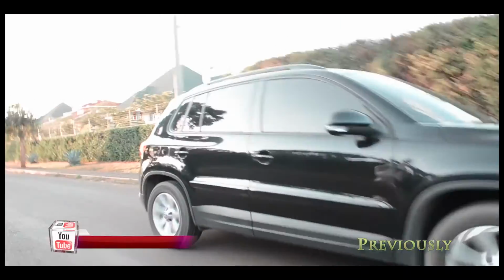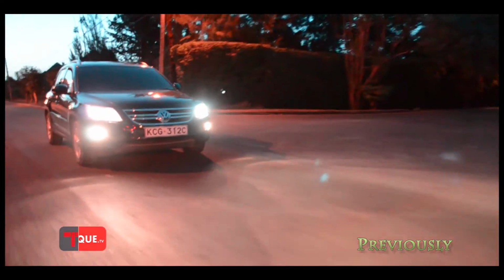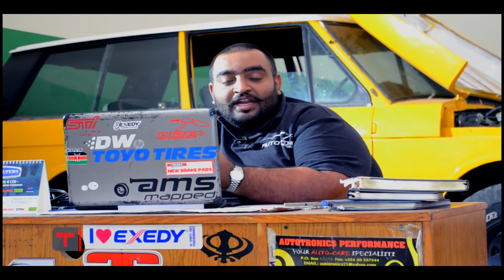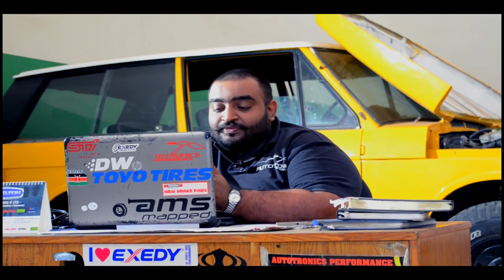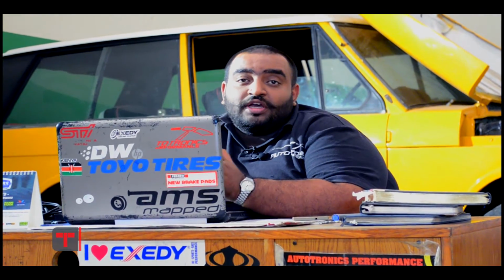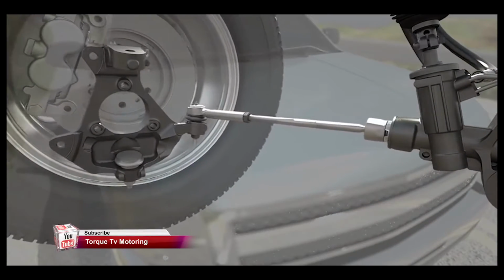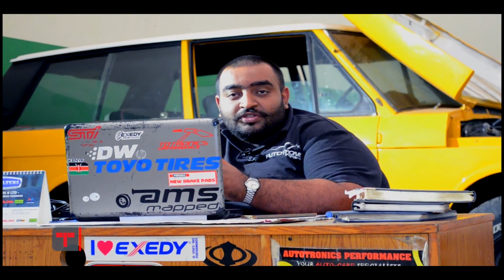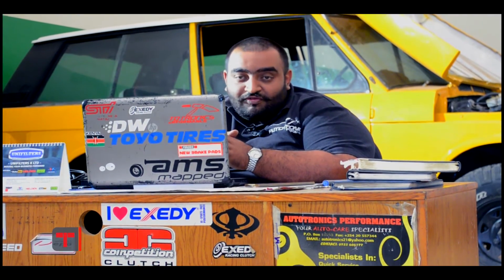GURUMEESHA TALKS ABOUT SUSPENSION